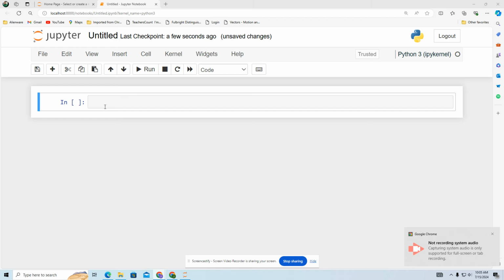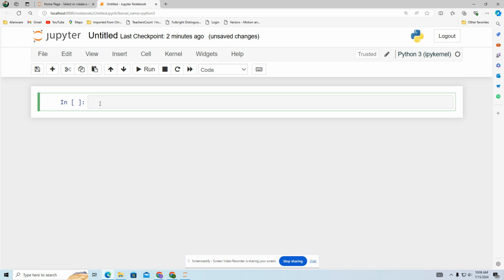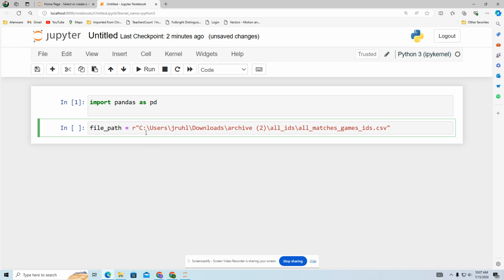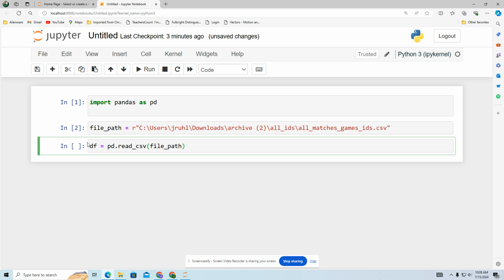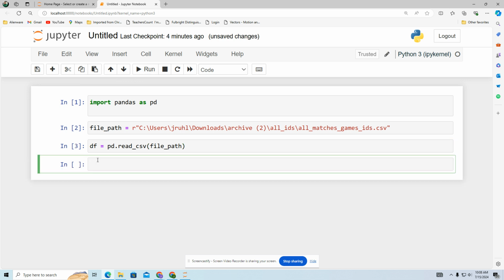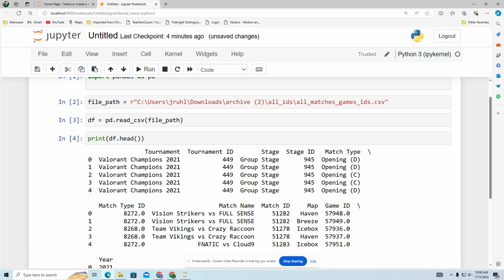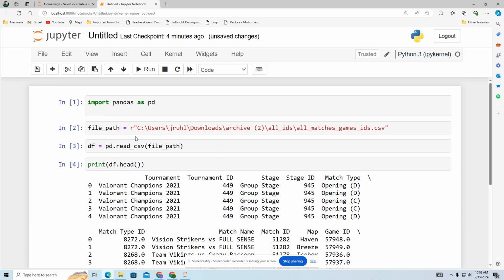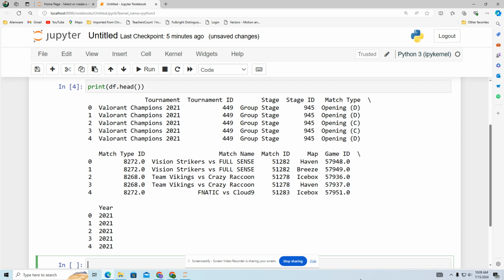Jupyter Notebook df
How to upload your first data frame to start cleaning and analyzing